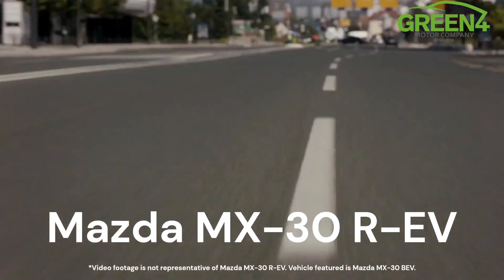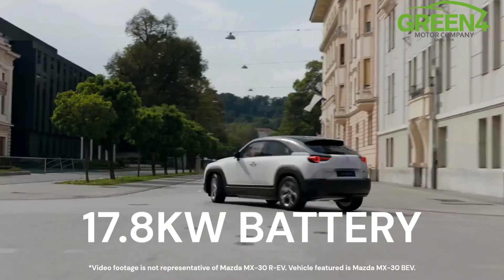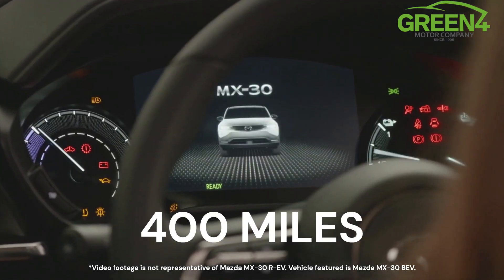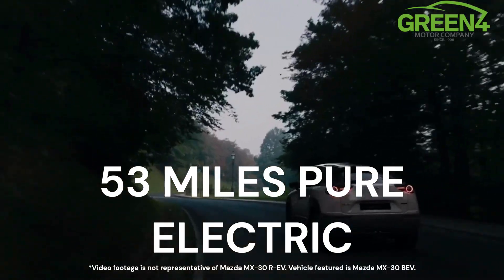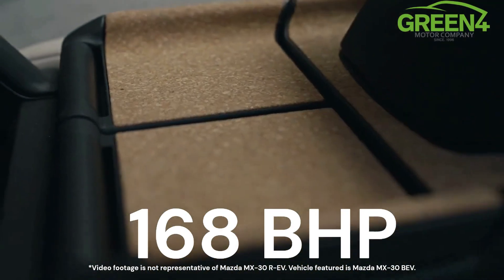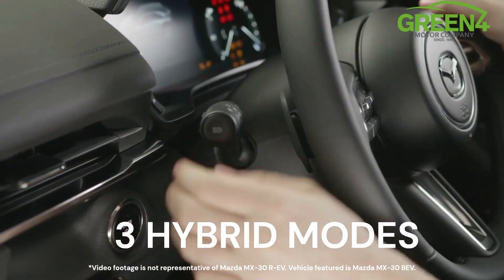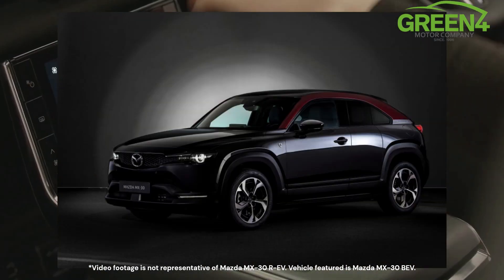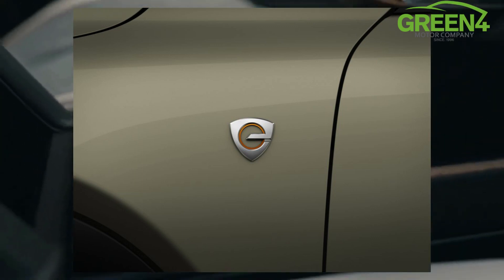Mazda MX-30 R-EV - Rotary Plug-In Hybrid - What you need to know.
The Mazda MX-30 R-EV has been revealed at the Brussels Motor Show. The Plug In Hybrid has a range of 400 miles, with a 830CC rotary engine acting as a generator to charge the battery.